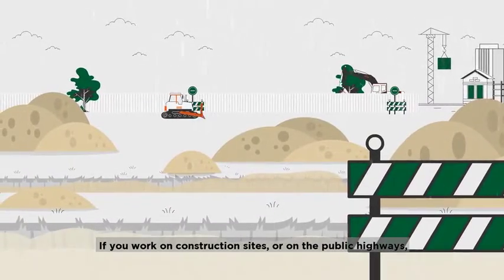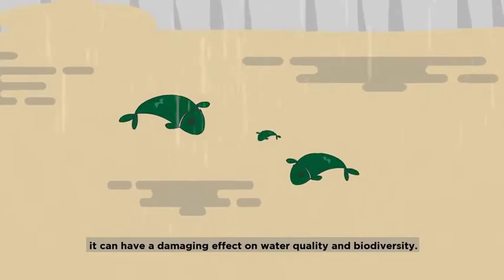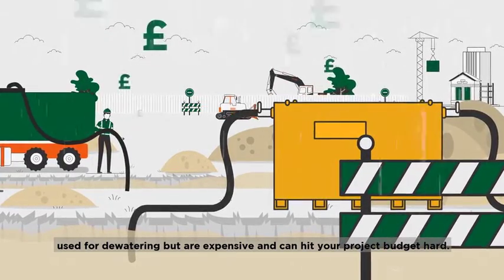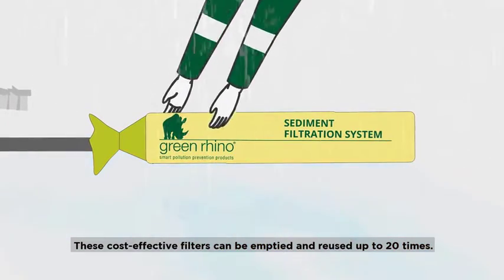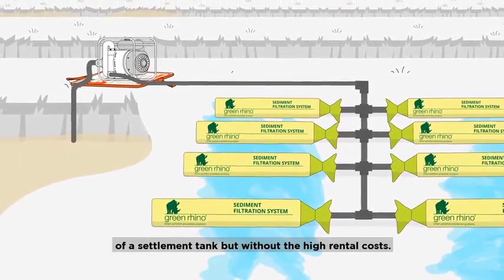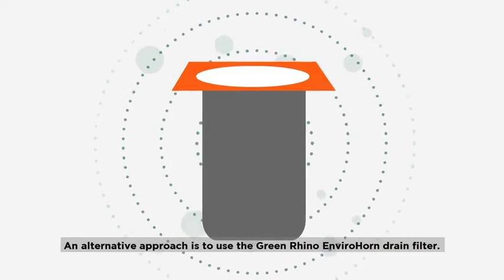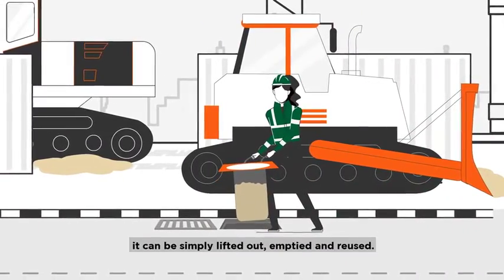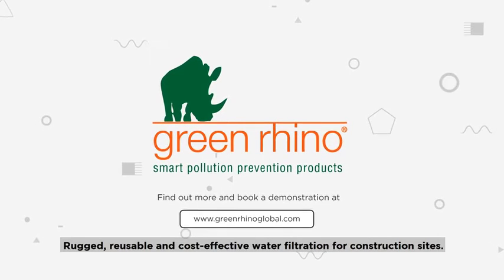How to Filter Contaminated Water | Green Rhino Filters | Available from CMT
The GreenRhino oil and sediment dewatering filters are now available from CMT Group

It's the smartest, most cost effective way to decontaminate water as well as preventing sediment and oil reaching natural water ways. This versatile filter cleans oil and sediment from contaminated water, avoiding the expensive clean-up costs of vacuum tankers and jetting vehicles, or fines from environmental regulators.

With Green Rhino Sediment Filters and a pump on your site, or in the back of the maintenance van, you have a dewatering solution you can deploy within minutes.

The filter can be reused up to 20 times (400kg), depending on the geology of the sediment being filtered, or until the integral hydrocarbon detector turns dark blue – indicating that the filter has absorbed 2.5L oil.

Use a Green Rhino Manifold to harness four, six or eight filters to process large volumes of water without the delays or costs associated with vacuum tankers or sediment tanks.

The filter is made from high quality materials sourced from responsible suppliers, all being non-hazardous and not classified.

Sediment is a pollutant and contractors could face hefty fines, clean up costs and even prosecution if they are found to be breaking the law. Deal with sediment that smart way with these reusable dewatering filters.

The construction industry has a major role to play in achieving Net Zero and to protect the environment. Thats why at CMT we are proud to stock such an innovative product from Green Rhino - Get yours

Green Rhino Oil & Sediment Filter Details:
✔ Save £1000s – no vacuum tankering required
✔ Retains 2.5L of oil sheen
✔ Filters 20kg of sediment for single person handling
✔ Simply empty and reuse up to 20 times or until integral hydrocarbon detector turns dark blue
✔ Water discharged to Environment Agency accepted levels (150µm)
✔ Highly visible colour to avoid trips
✔ Harness multiple filters using the Green Rhino Manifold System

Head over to the Green Rhino Website to find out more about their sustainable products
Video Credits - Green Rhino